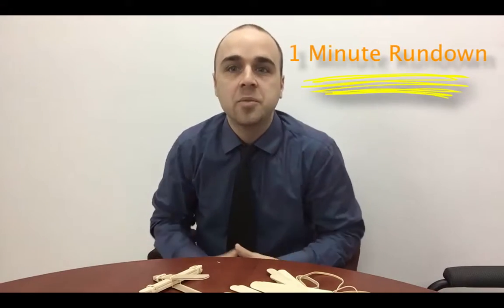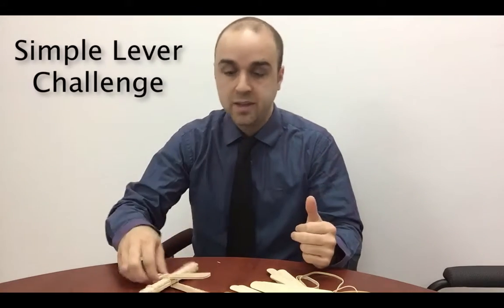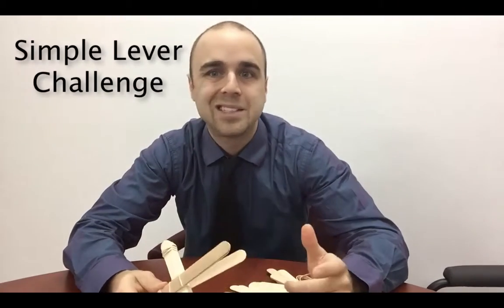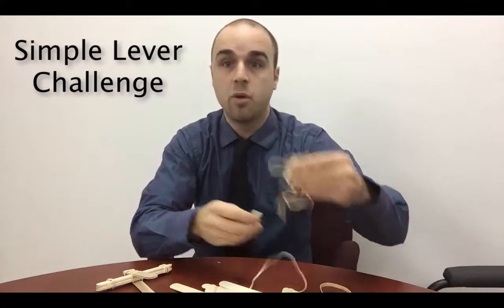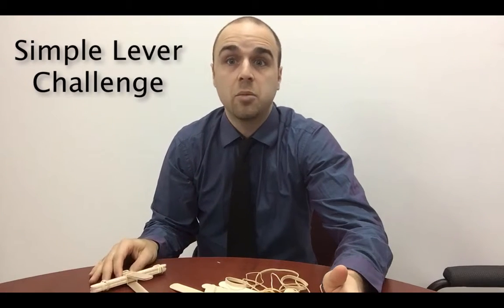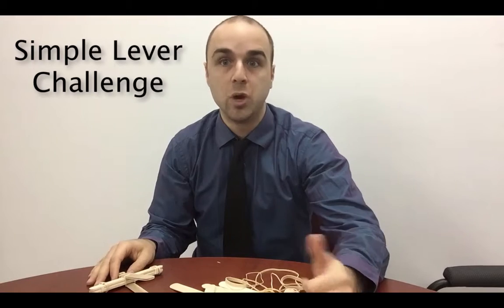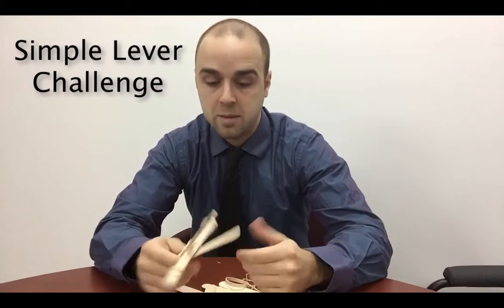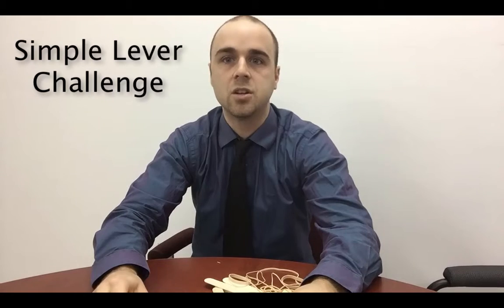1 Minute Rundown: Simple Lever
This short video shows you how to challenge students to build a simple lever to engage and encourage conversations.